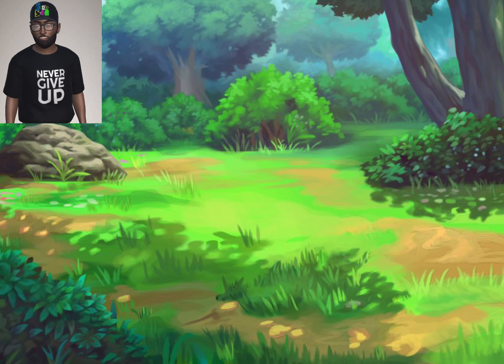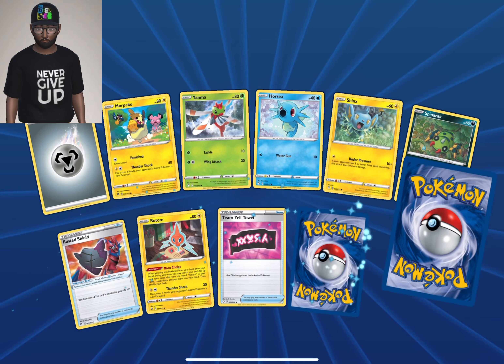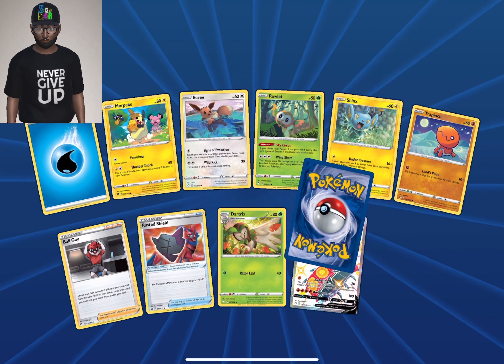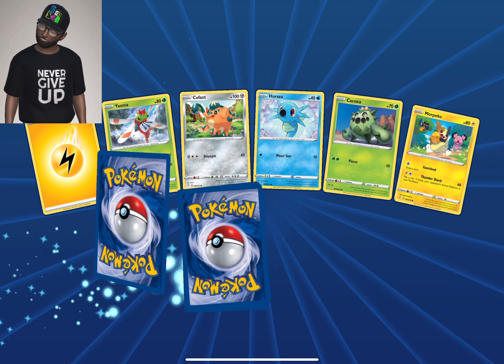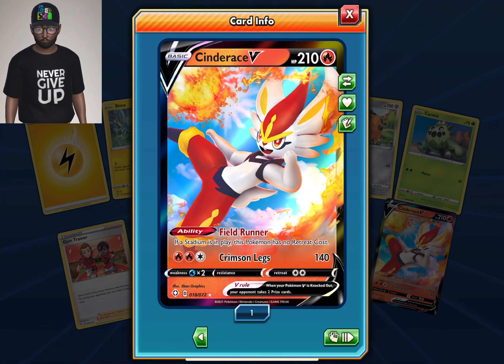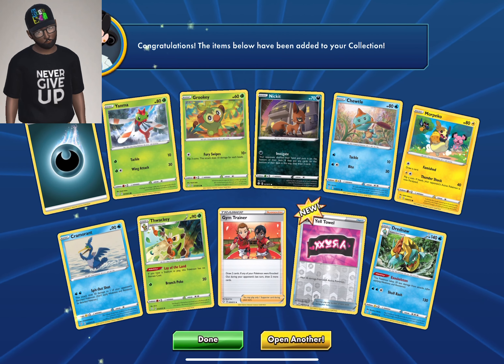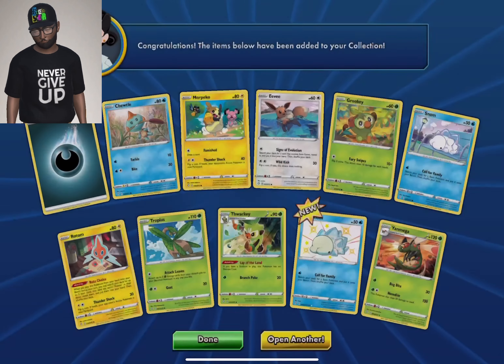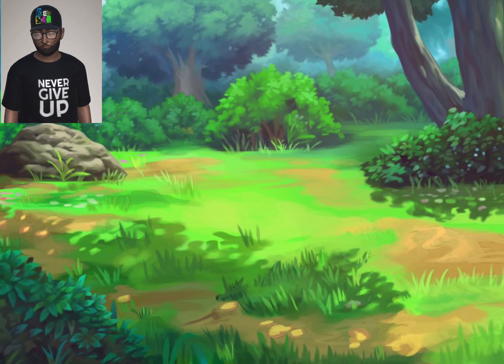Pokemon Virtual chase of that Charizard | Opening 50 packs of Shining fates can we pull the Zard.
You join me today as i try to chase down charizard Vmax in Pokemon Shining Fates Booster Packs. Will I pull the ZARD join me and find out.